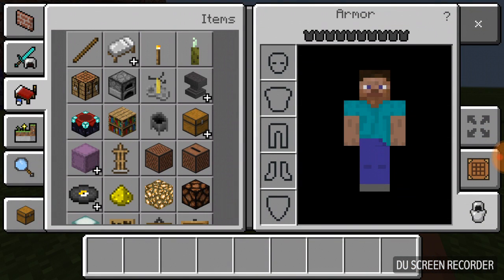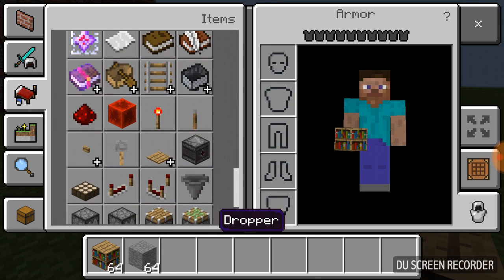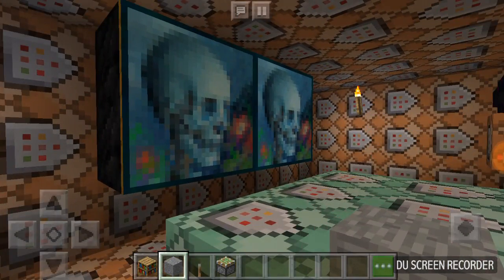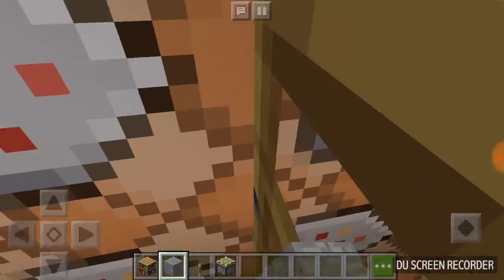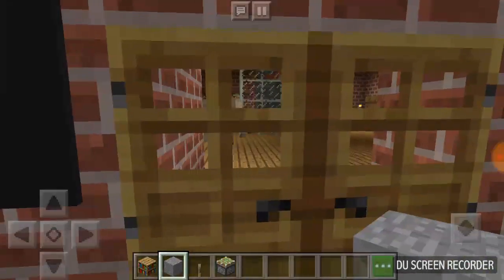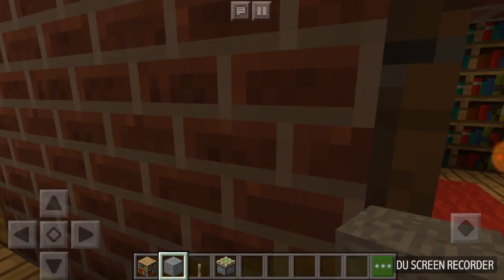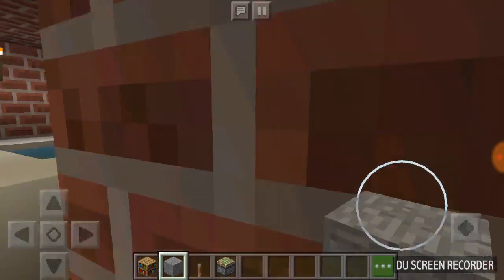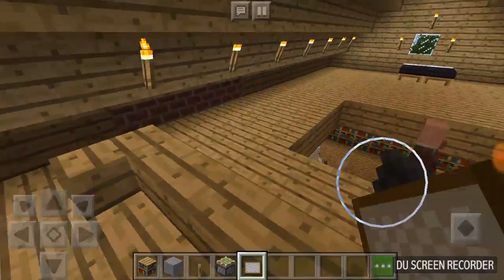How to build a secret room in minecraft fight the ender dragon